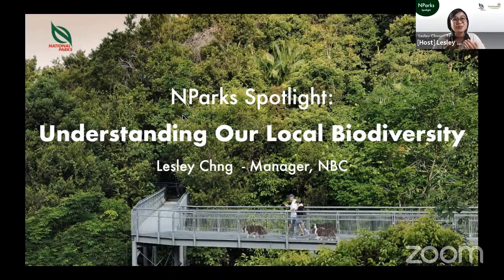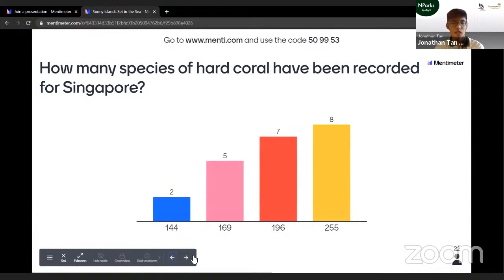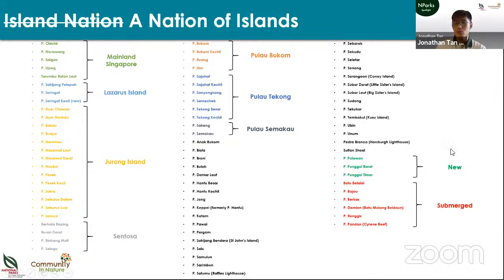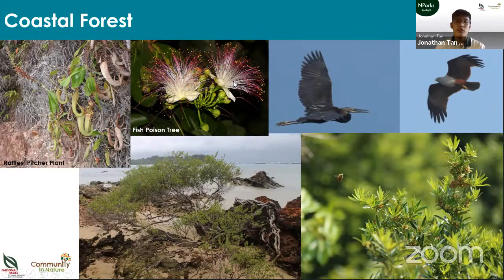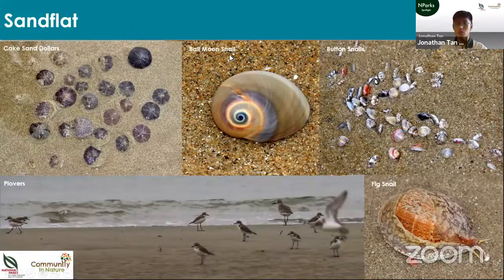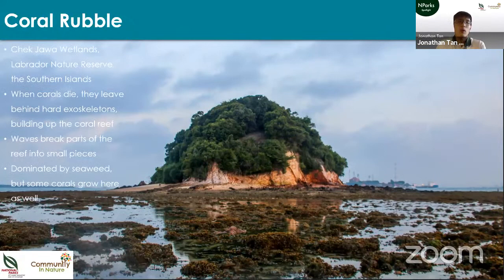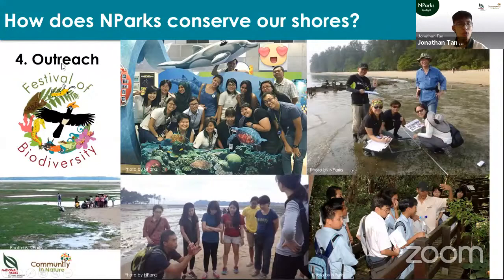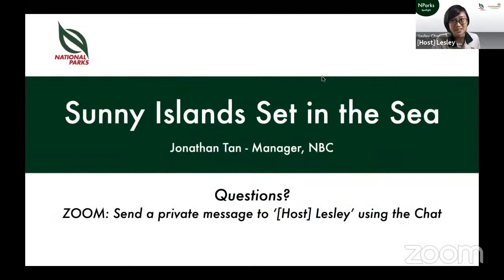NParks Spotlight: Sunny Islands Set in the Sea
Presented by:
Mr. Jonathan Tan
Manager / Biodiversity (Coastal & Marine)
National Biodiversity Centre

Did you know that Singapore has 63 offshore islands? Altogether, they boast a variety of coastal and marine habitats! From the shoreline to the sea floor, learn about the flora and fauna of these little green dots.
[NParks Spotlight - Understanding Our Local Biodiversity]

NParks Spotlight is a new series of weekly online talks that features our in-house experts from the National Biodiversity Centre. They will share about the fascinating creatures and habitats that can be found right here, in our City in Nature.

Join us online on Saturday mornings, 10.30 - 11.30am!

If you missed our 1st session, do check it out as we introduced the Nature Conservation Master Plan, which charts the course of Singapore's future biodiversity conservation efforts!

Note: This webinar is conducted over Zoom. As the session was oversubscribed, it will be broadcasted on YouTube Live to allow more people to tune in. Due to a lag time, you may not be able to take part in the interactive segments of the webinar.